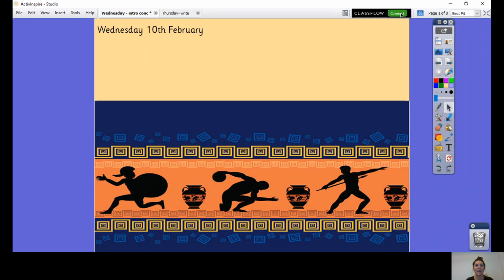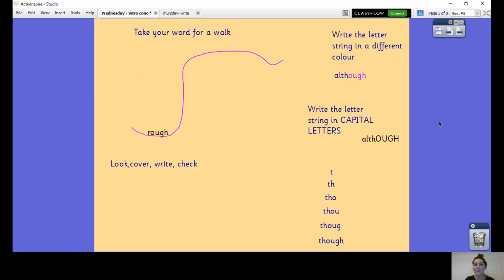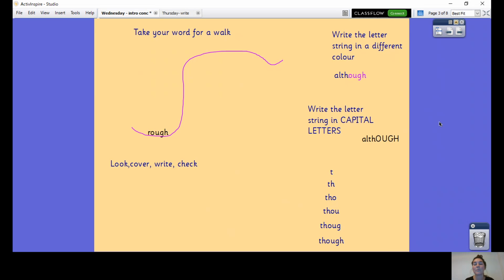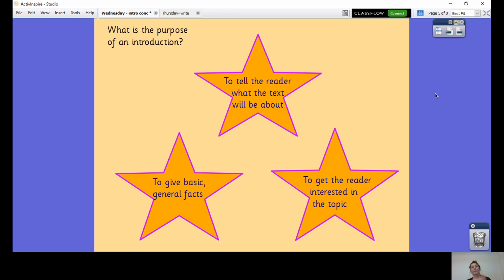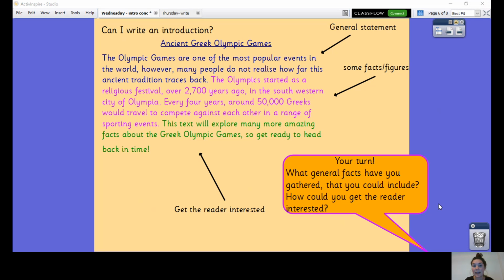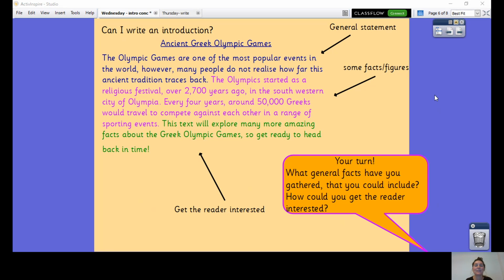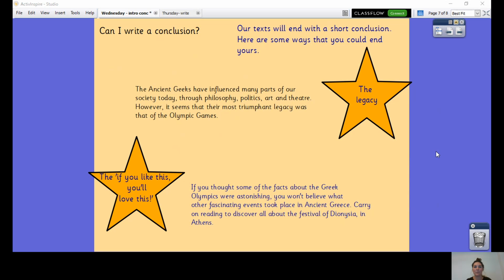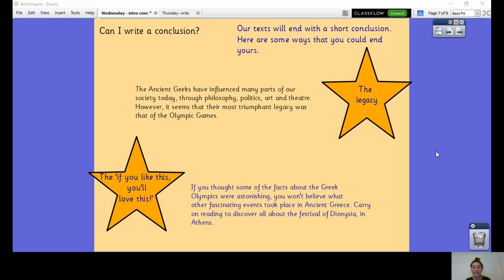Wednesday 10th Feb - English Y5/6